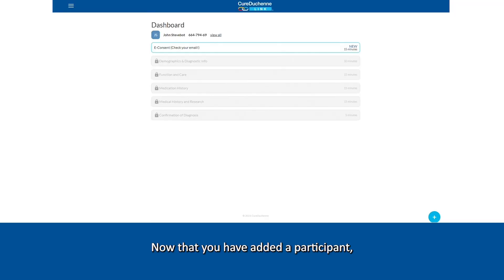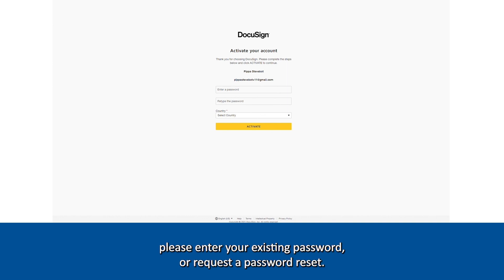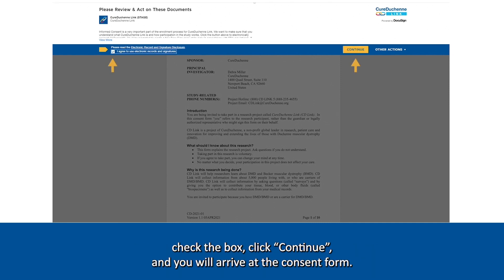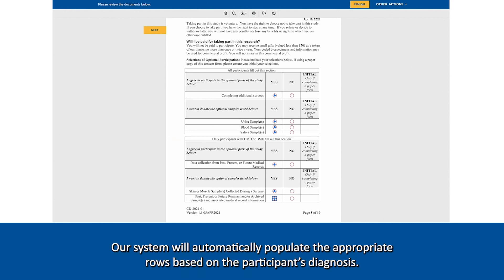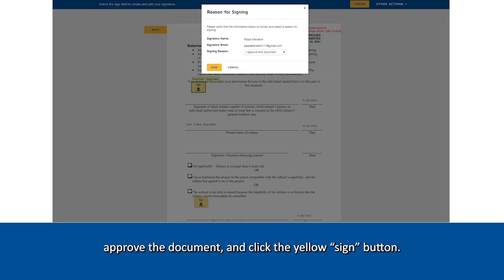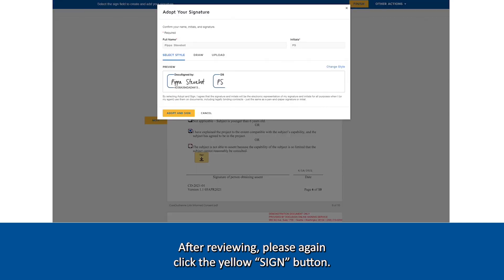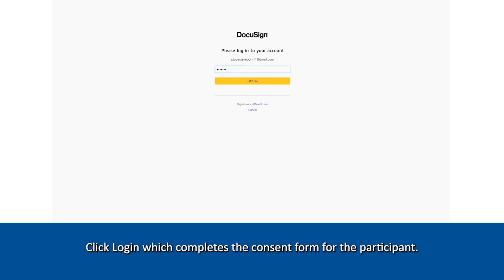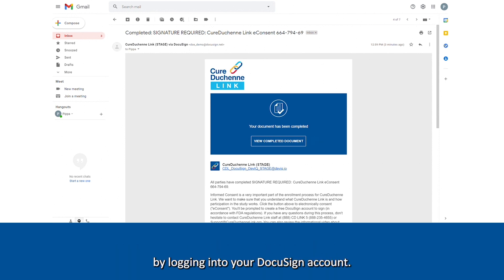CureDuchenne Link - Consent Walkthrough